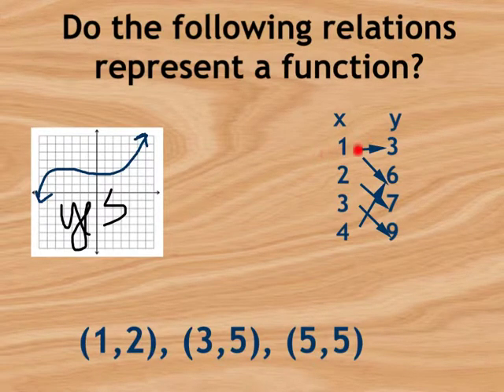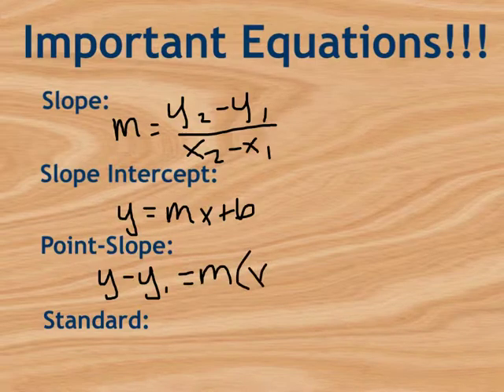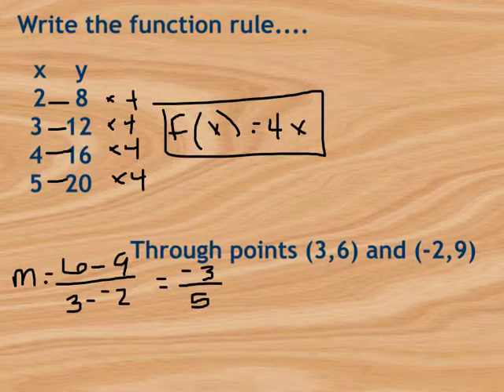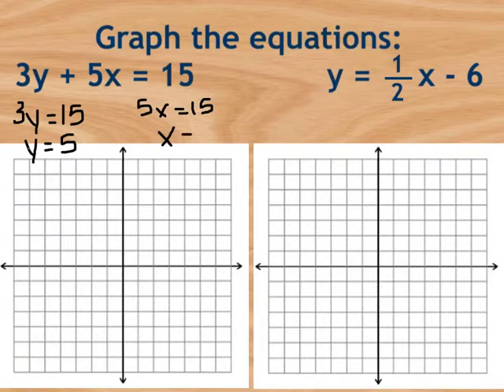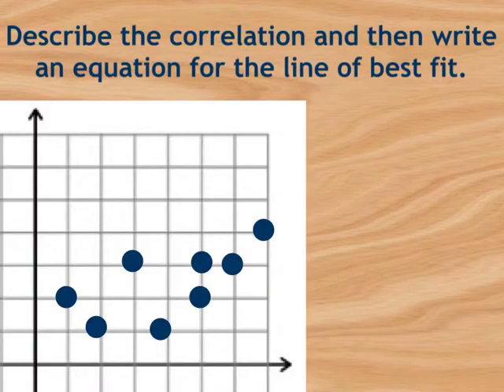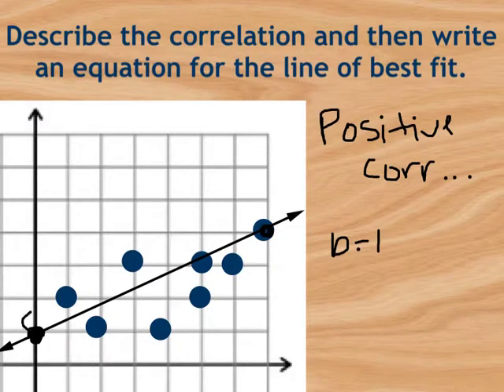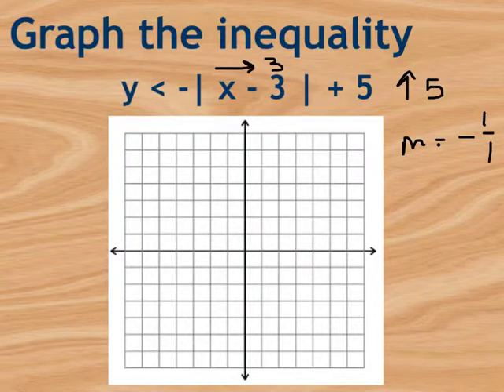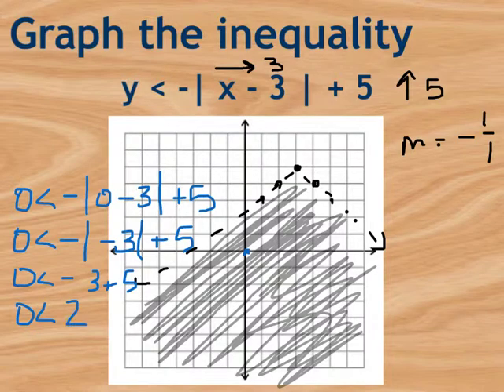Alg 2: 2 Review